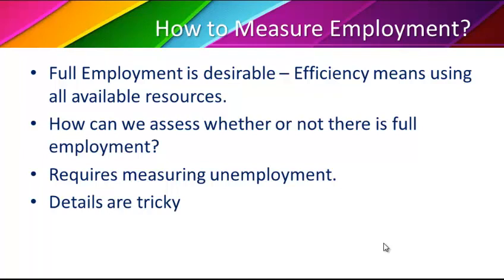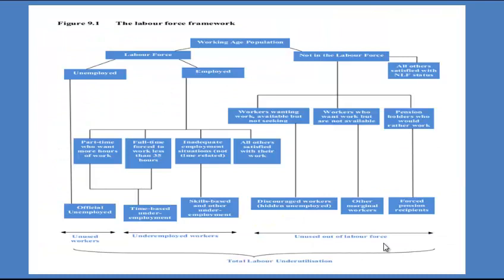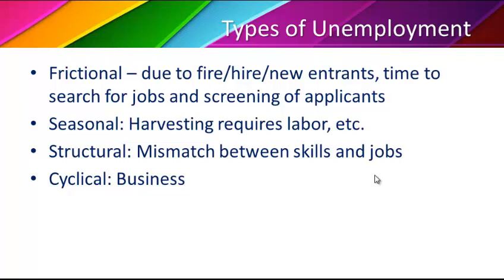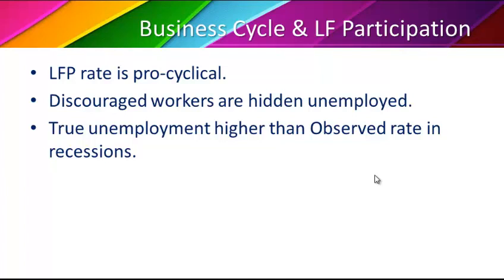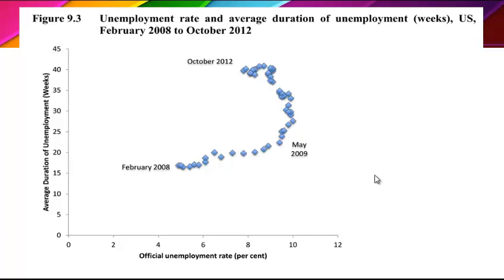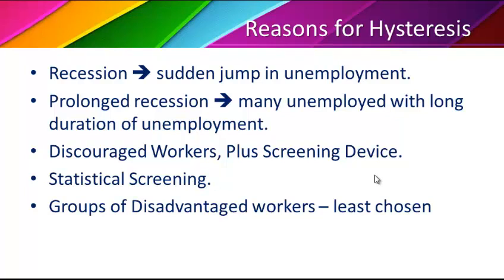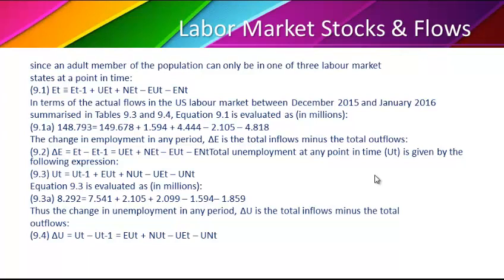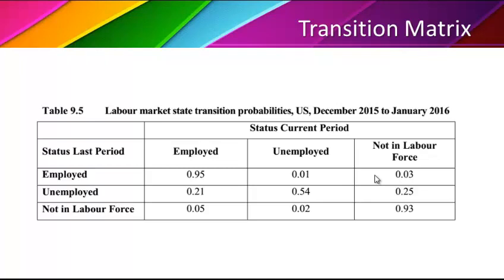Mitchell, Wray, Watts MMT Ch 9 Labor Market Concepts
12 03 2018 Modern Monetary Theory textbook, Chapter 9 on Labor Market Concepts, Framework and Measurement. Lec 22 in Advanced Macro.